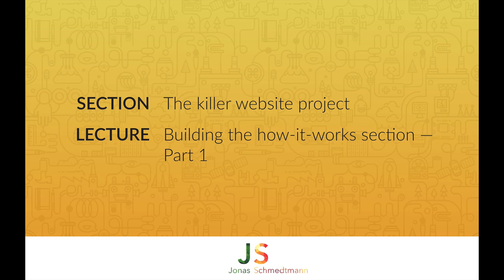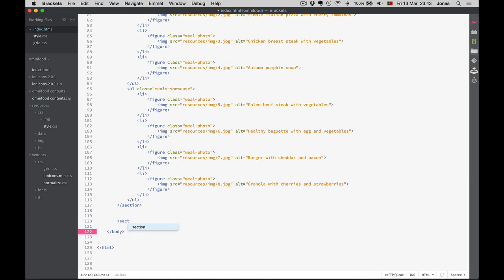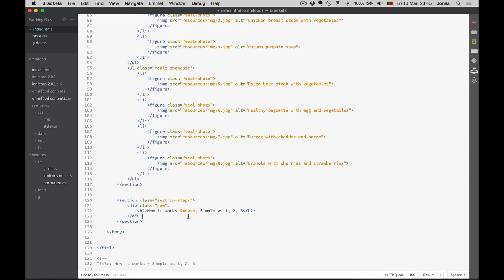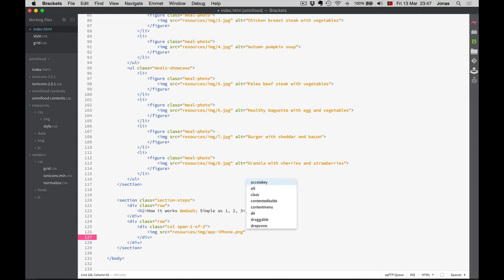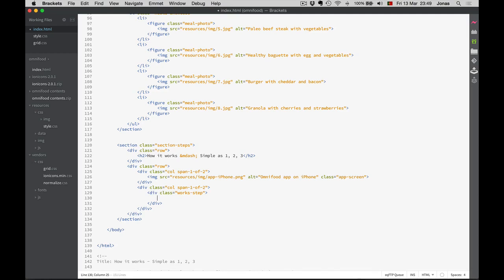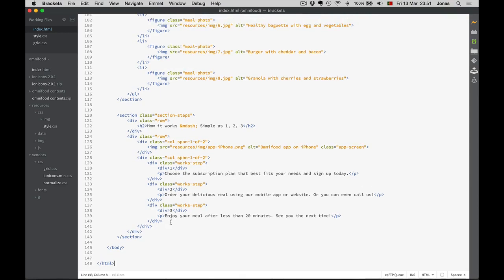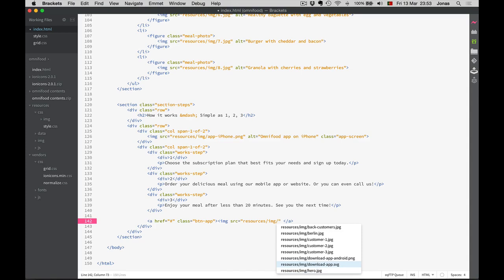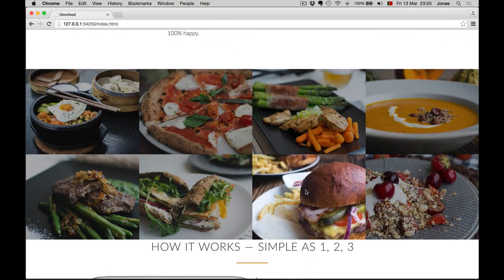Lecture-15: Building the how it works section part-1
This is the Free Udemy video course on HTML & CSS Building the how it works section part-1.